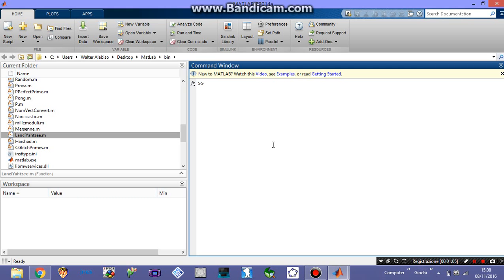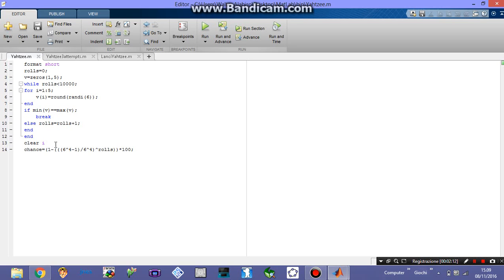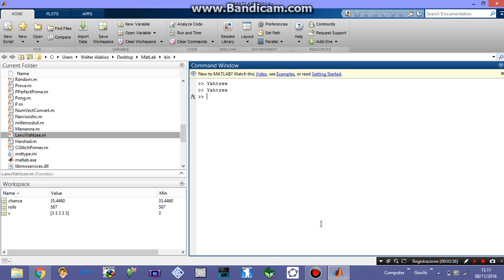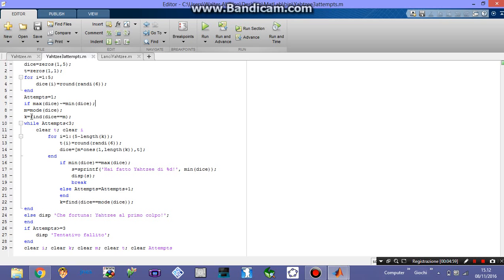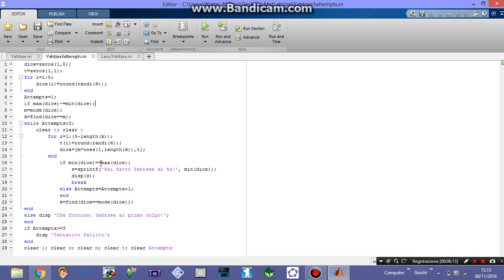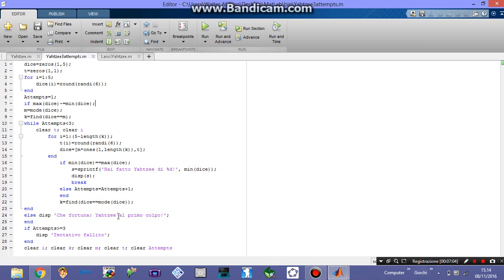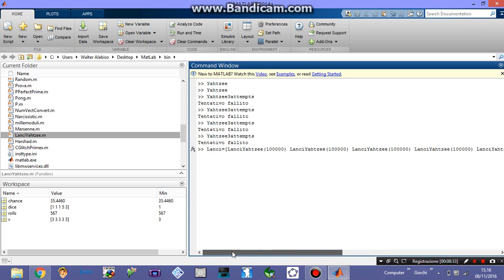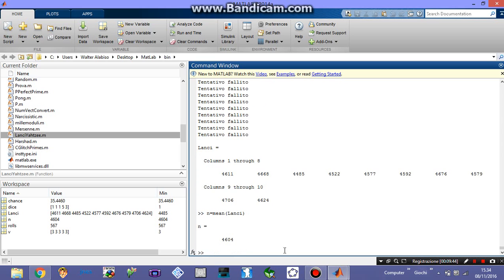Rolling a Yahtzee on Matlab [Matlab Project] ITA/ENG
Hello again! This time I will simulate a dice game called "Yahtzee"!
Enjoy! As usual, here's the code for each function shown in the video.

Ciao di nuovo! Questa volta simulerò un gioco di dadi chiamato "Yahtzee"! Buona visione! Come al solito pubblico qui il codice per ogni funzione mostrata.